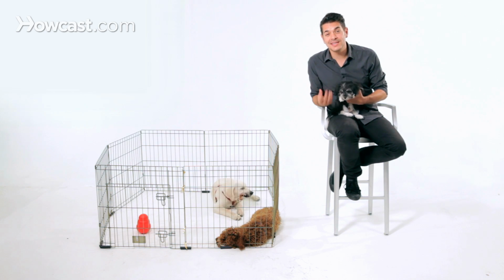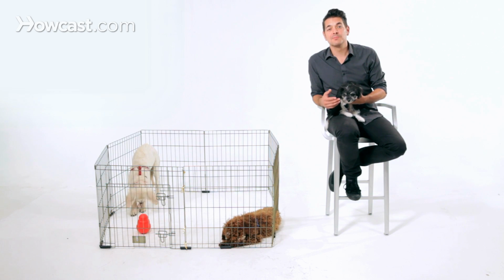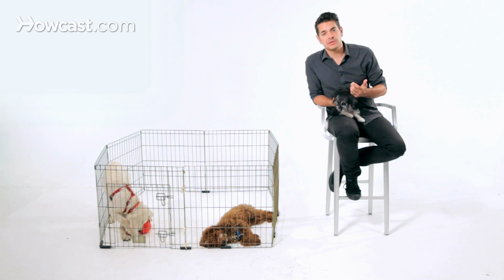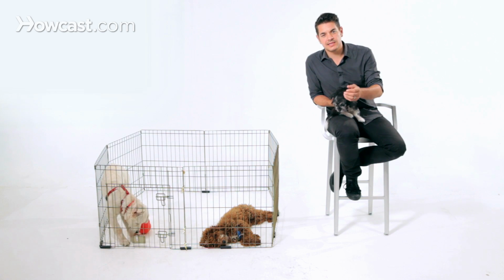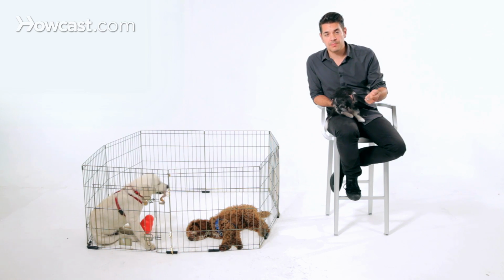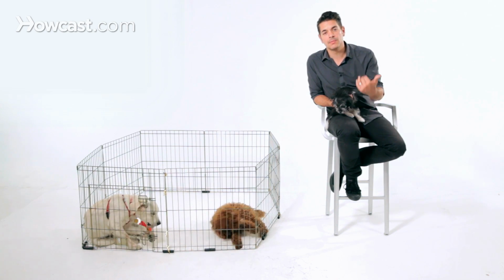Get Puppy to Stop Jumping On Guests | Puppy Care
Top Rated Products for any Dog Owner:

FURminator deShedding Tool for Dogs
Bil-Jac Little Jacs Liver Training Treats
Earthbath All Natural Grooming Wipes
Premier Gentle Leader Head Dog Collar
Earth Rated® Green Dispenser with Dog Waste Poop Bags

So one of the most important social cues you can teach your dog is how to great your quests politely without jumping on them, biting at them, barking at them, et cetera, et cetera.

There are so many things that can go wrong in early socialization if you just don't have guests in the house when the dog is learning. They can come to fear them or they can come to have it become such a rare and spectacular thing that they're overly exuberant about it.

So when you do have a young puppy like this, make sure that you're inviting as many people over as possible for little puppy parties. Let people handle and pet and love your dog up. That's the first step.

Now as the dog is growing and learning things like sit and like stay they tend to learn those things initially for a reward like a cookie but it doesn't have to be always for the cookie. They can start applying that to other rewards in life.

So the dog can learn that before you greet it when you come home or before a guest comes into your house and before they get to say hello, they have to put their behind on the floor and then you reach down and pet the dog and give your exuberant greeting.

If the dog then immediately jumps up, take your attention away and ignore the dog for a moment. Redirect the dog for the sit and then come down and reward it again. If the dog learns that the only way he gets your attention and the attention of guests is by keeping his behind on the floor, that's going to become his go to move and that's a much more pleasant way to be greeted by a dog. Especially larger breeds.

A lot of times people don't actually do this with smaller dogs because they think it's not that big a deal. But remember the dog is still a dog and he's still learning and he should really learn how to be polite. It's just as important as a big dog.

So all dogs should learn when guests come in, they sit down, they get greeted. If it's a hard thing to coach people to do and you'll know certain guests will be coachable, other guests would not be coachable so if you could tell your guests to ignore the dog until the dog is doing his sit or until you can direct the dog to sit. Great. If they cannot be coached put that dog on a leash and if he goes to jump up you turn away and bring him away from the guests by a foot or two, ask him for a sit and then he can re-approach. But it has to be something that's he's doing in a calm and polite manner.

Give that a try and that would be my suggestion for teaching your dog how to greet guests politely.